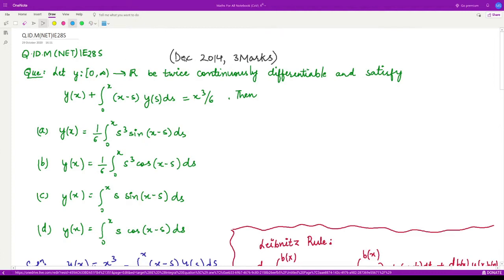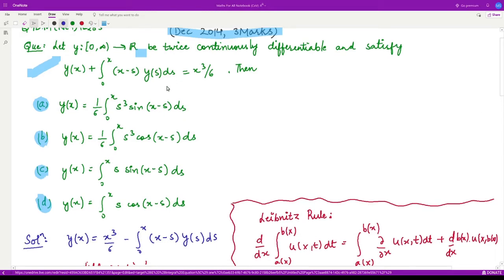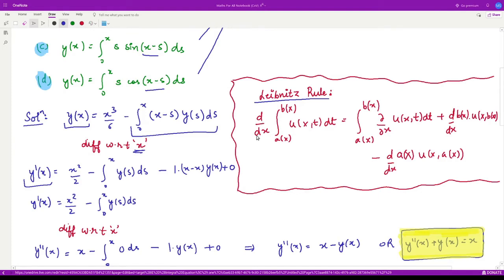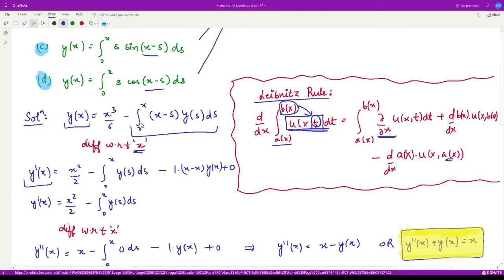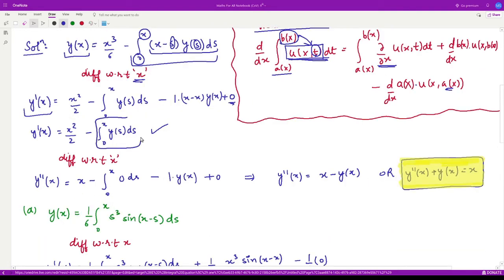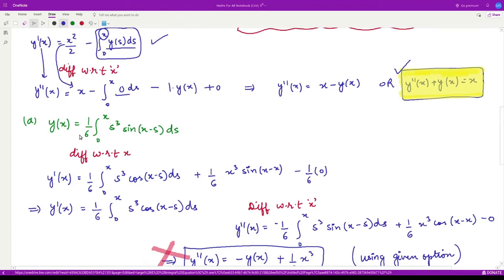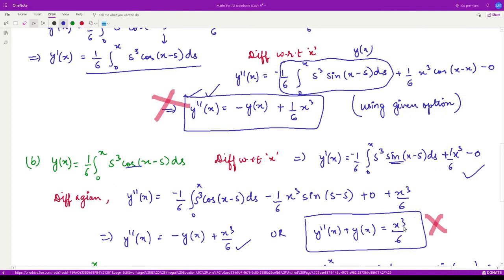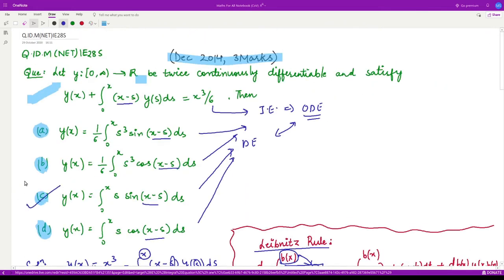Leibnitz rule for differentiation in integral equation, Question UGC NET (Q.ID.M(NET)IE28S)